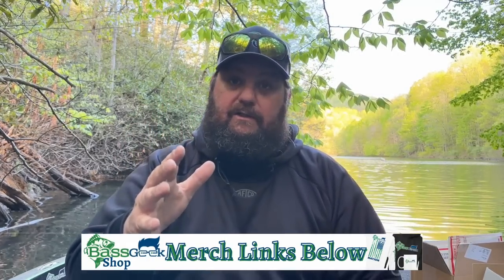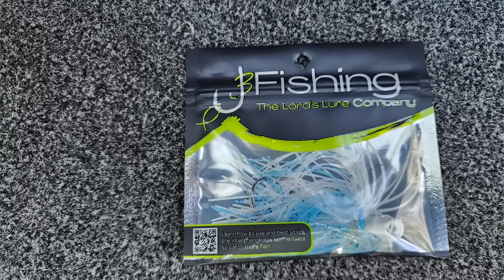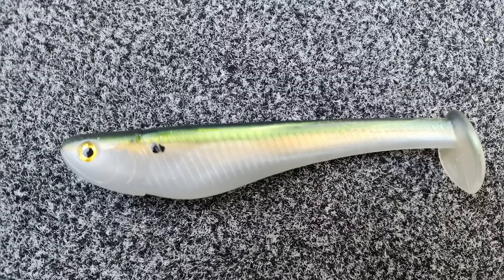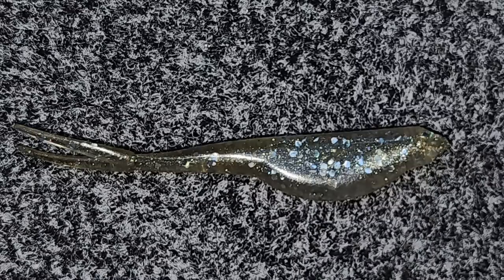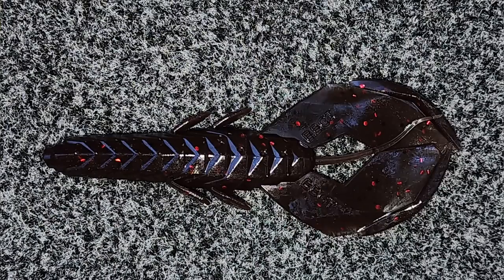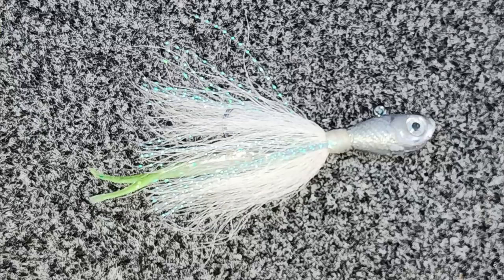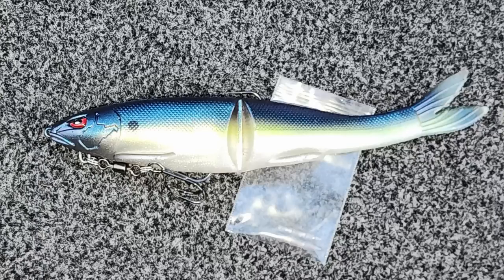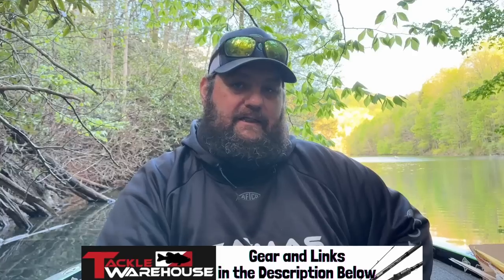NEW Baits and NEW Companies - From The Little guys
New baits and new companies get from the little guyz get spot lighted in this version of the small bait maker spot light! Man they sure make some wild stuff. I love the innovation here and it's incredible what these guys do.

Camera Gear:
3x's Gopro Hero 5 Blacks

small bait maker spot light. New baits for 2023. small companies make new baits. New lures for 2023.